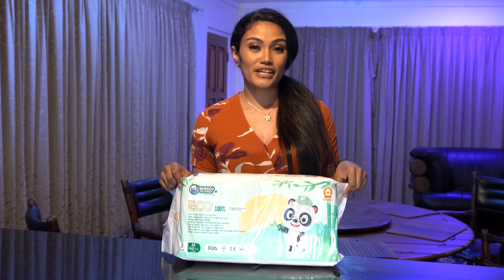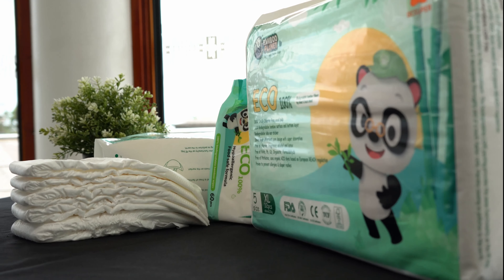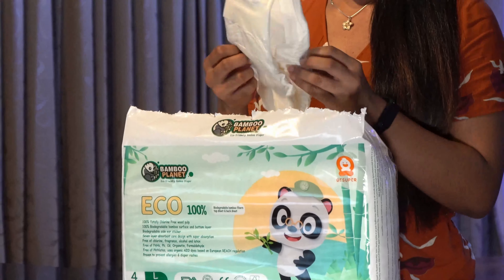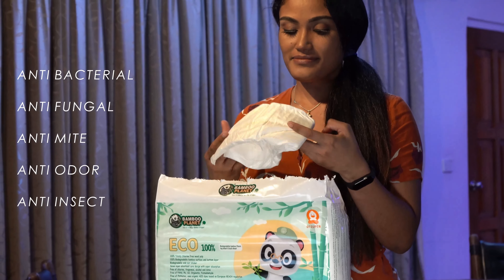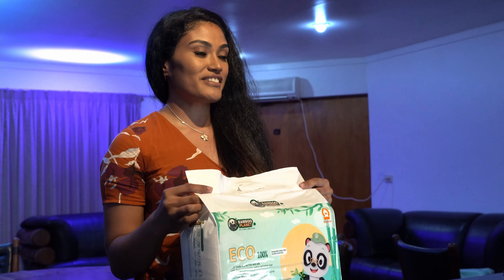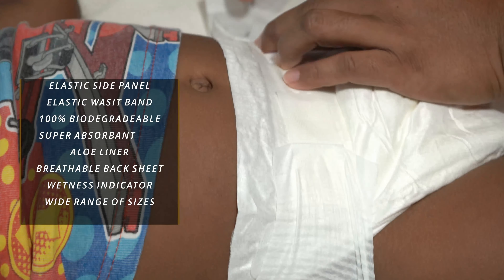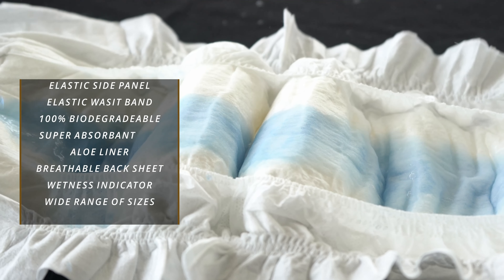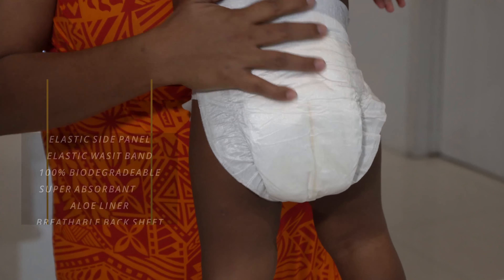Besuper bamboo planet diapers (Babysland Investment)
This product is available on the above ecommerce website do not hesitate to check it out